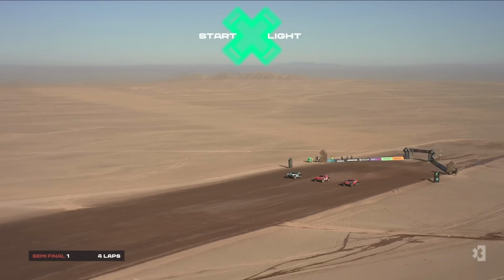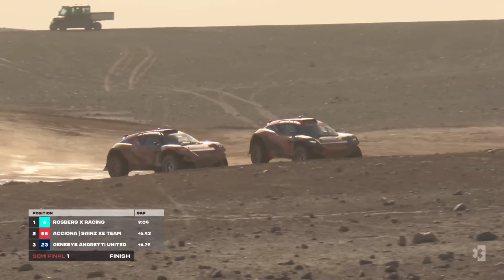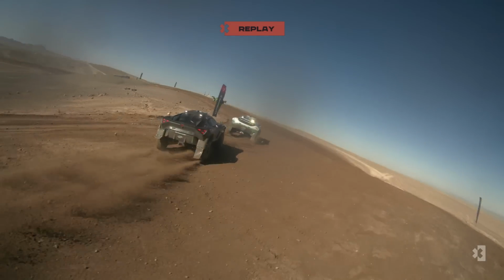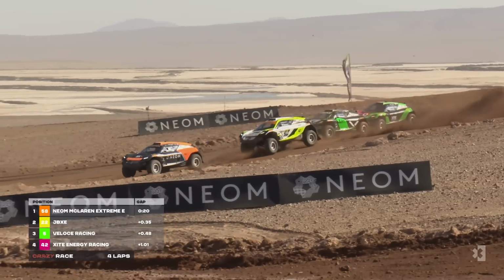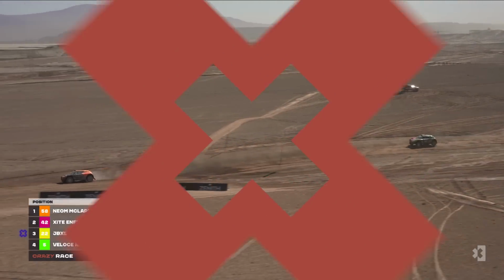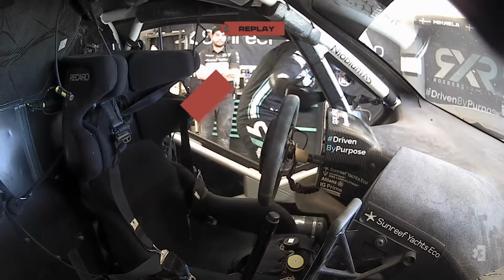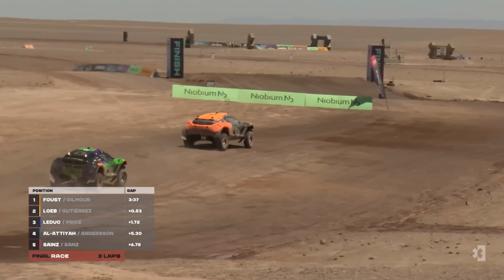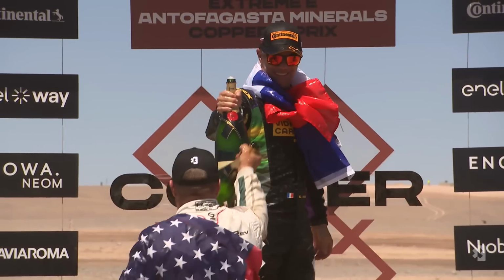Race Highlights | 2022 Extreme E Antofagasta Minerals Copper X Prix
Race Highlights from the 2022 Extreme E Antofagasta Minerals Copper X Prix, including Semi-Final 1, Semi-Final 2, Crazy Race and Final!

With post-race penalties applied, GMC Hummer EV Chip Ganassi Racing were classified fourth, with ACCIONA Sainz moving up to second and ABT CUPRA taking their first podium of the season in third.

Extreme E is a radical new racing series which will see eSUVs compete in the most remote corners of the planet that have been impacted by climate change.